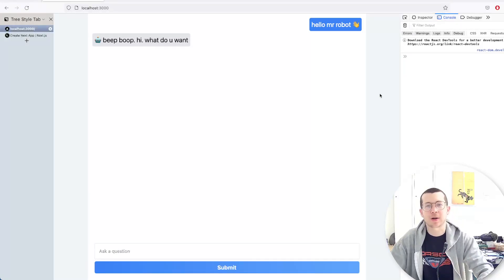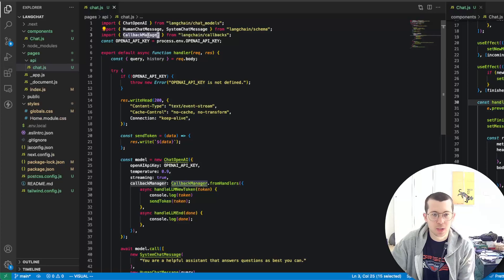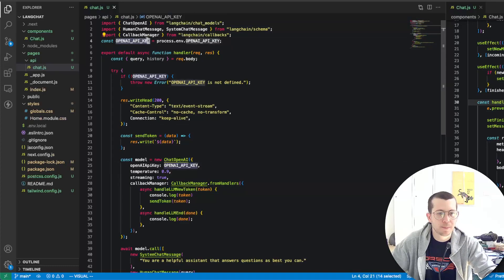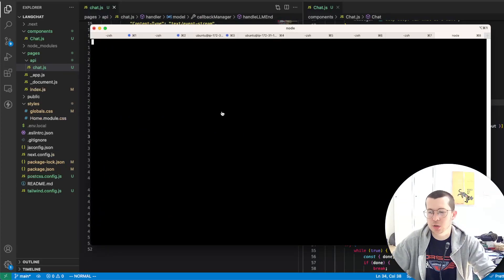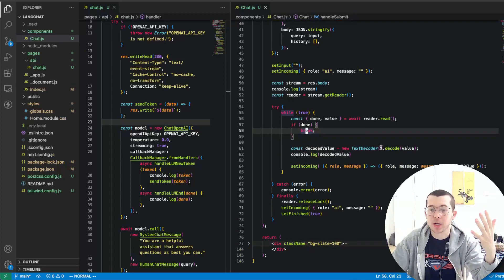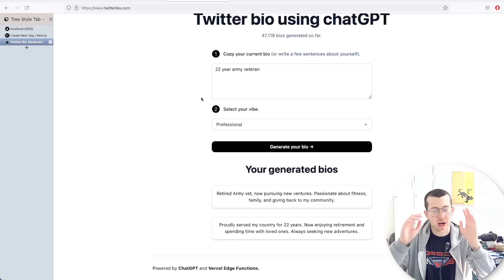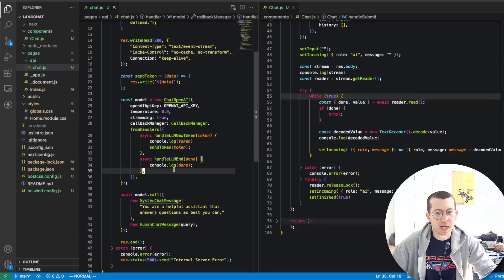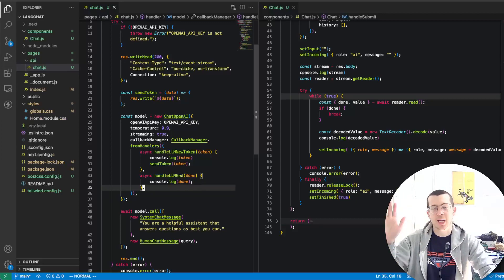How to create ChatGPT with Langchain OpenAI Nextjs Javascript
In this video we will create a chatbot that uses Nextjs and Langchain